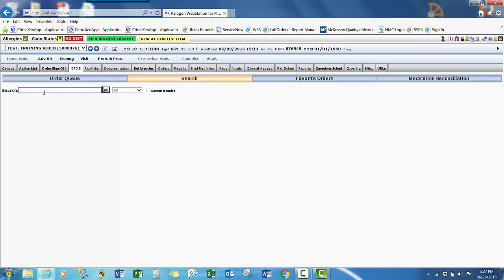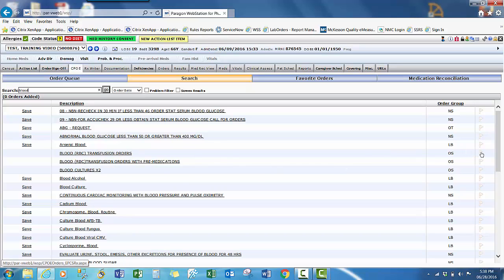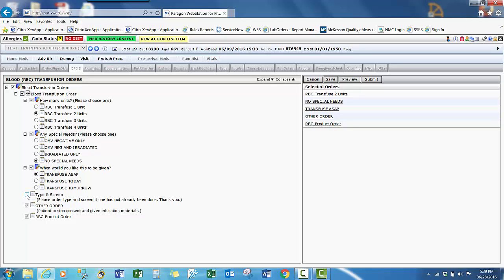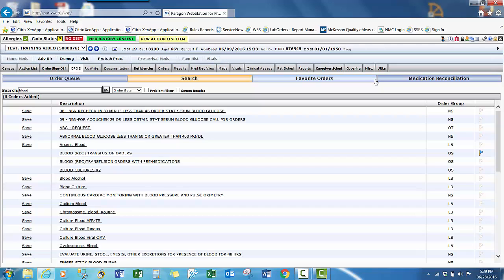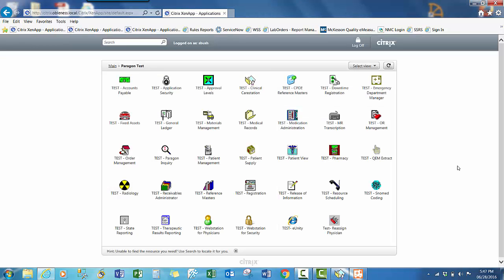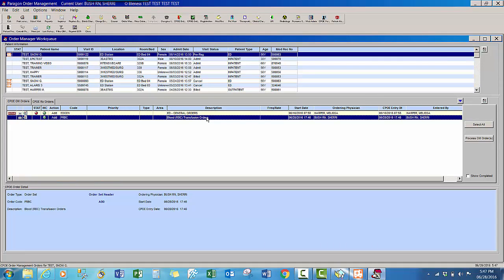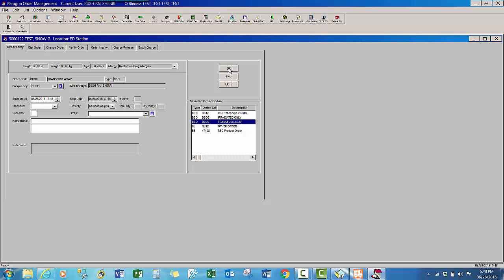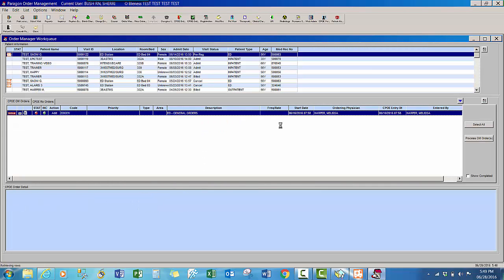Ordering Blood Products in Paragon